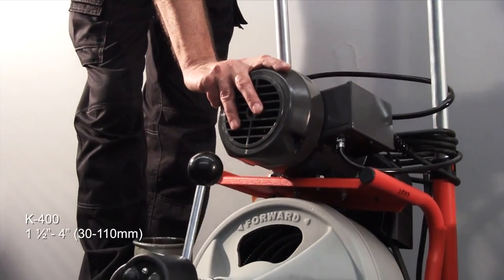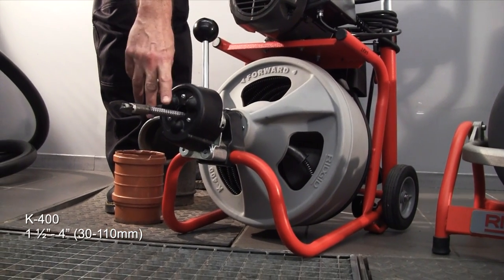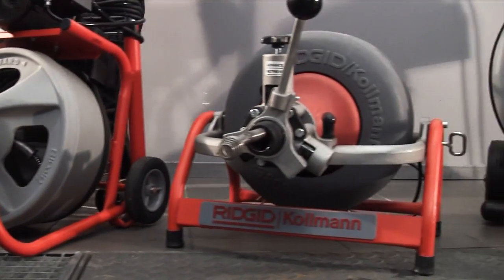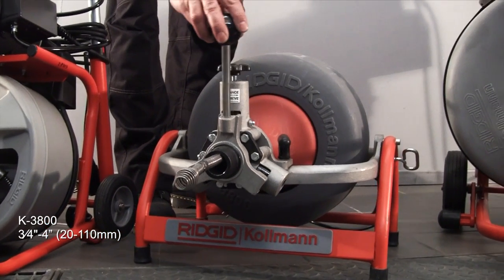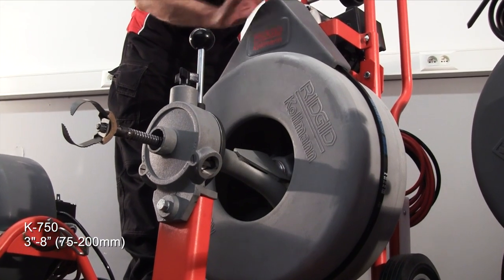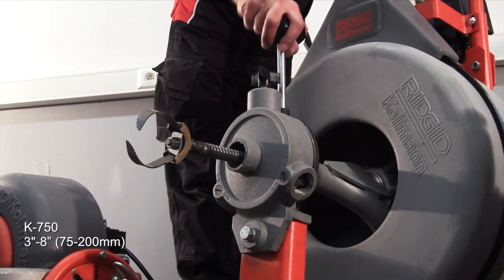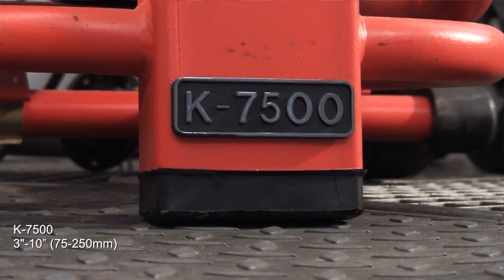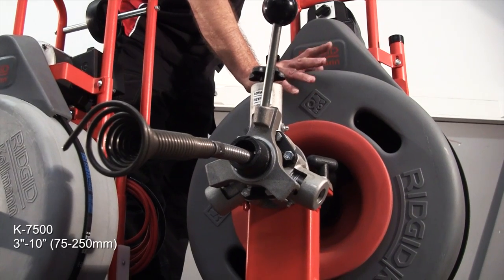RIDGID - Drum Drain Cleaning Machines